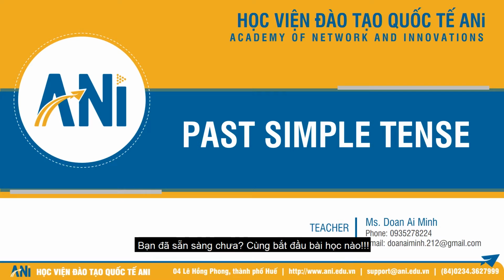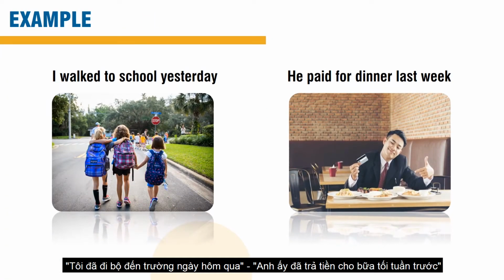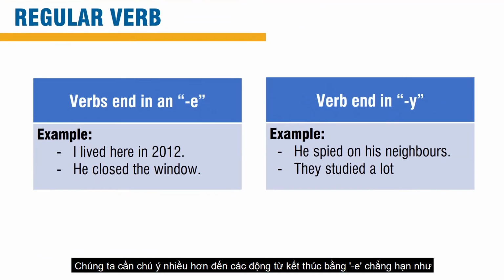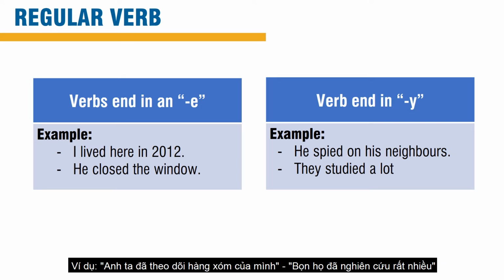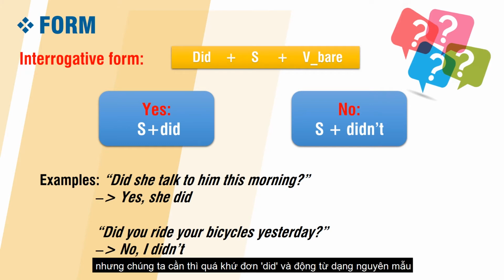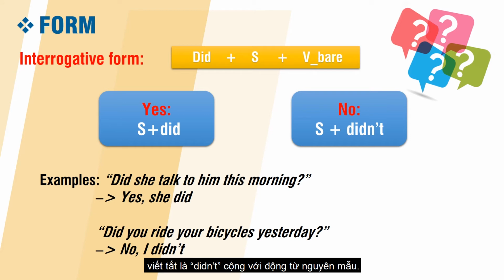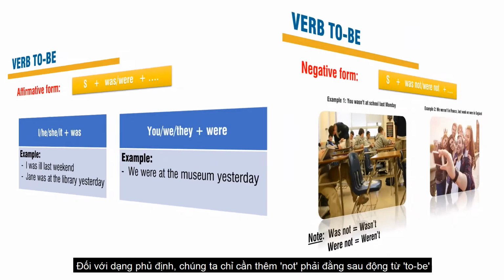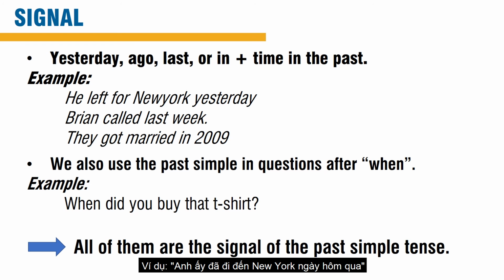Cùng ANI học TIẾNG ANH CƠ BẢN (Bài 3) | Thì Quá khứ đơn | ANI E-Learning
HỌC VIỆN ĐÀO TẠO QUỐC TẾ ANI 𝐀𝐂𝐀𝐃𝐄𝐌𝐘 𝐎𝐅 𝐍𝐄𝐓𝐖𝐎𝐑𝐊 & 𝐈𝐍𝐍𝐎𝐕𝐀𝐓𝐈𝐎𝐍𝐒
📍 Add: 04 Le Hong Phong St, Hue city